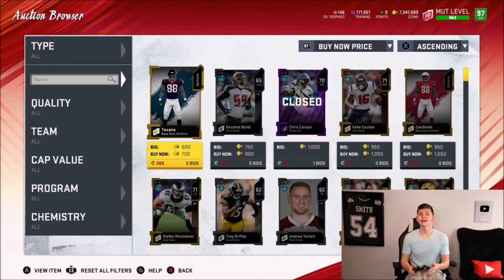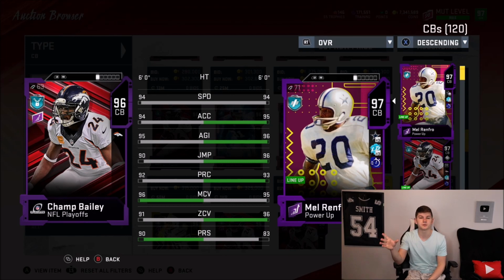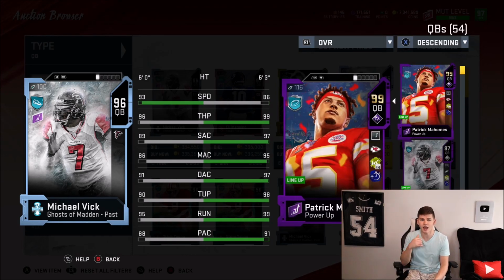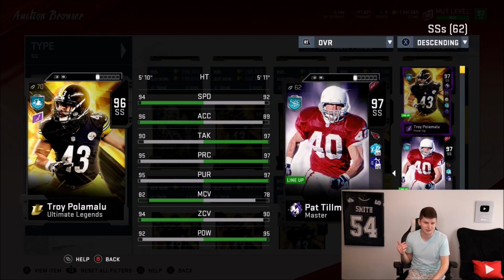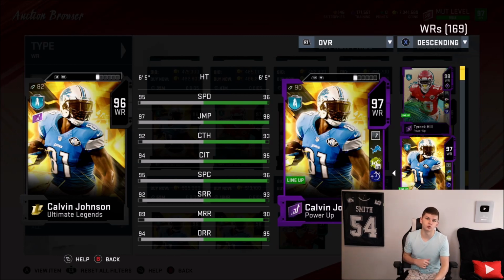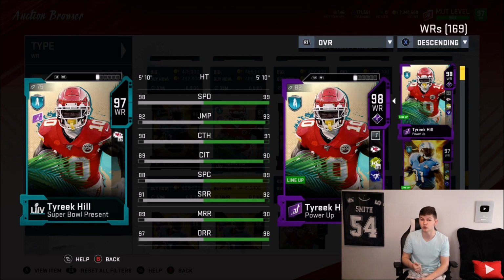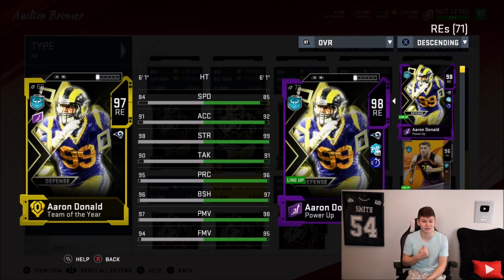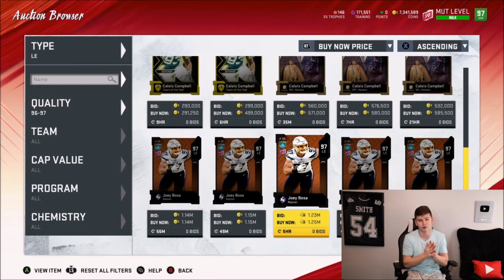THE BEST PLAYERS TO USE THE 96 AND 97 OVERALL POWER UP PASSES ON! | MADDEN 20 ULTIMATE TEAM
THE BEST PLAYERS TO USE THE 96 AND 97 OVERALL POWER UP PASSES ON!